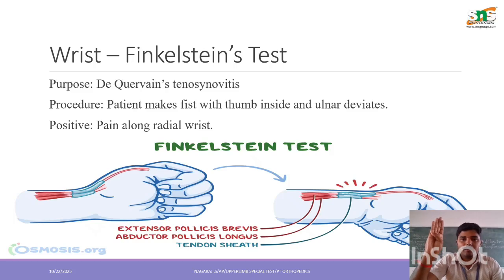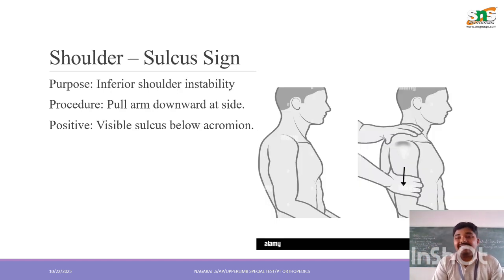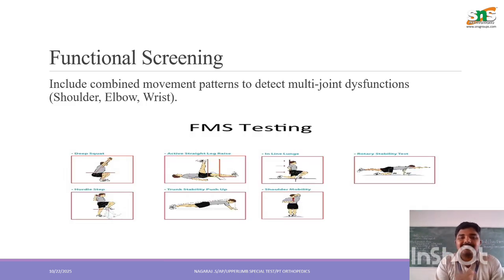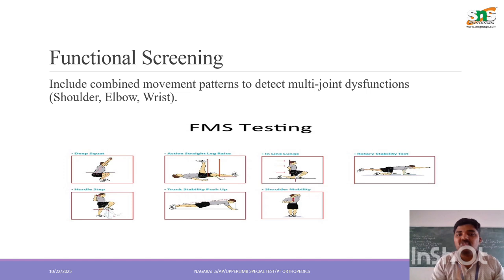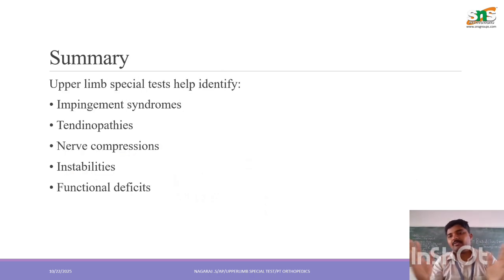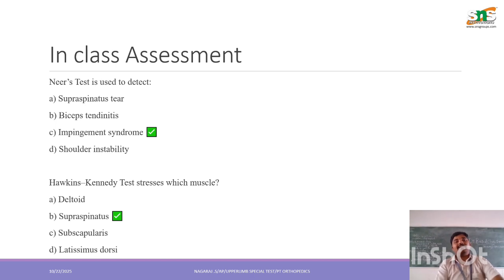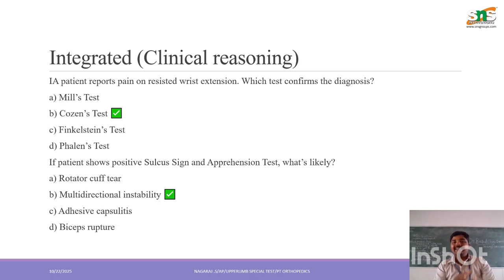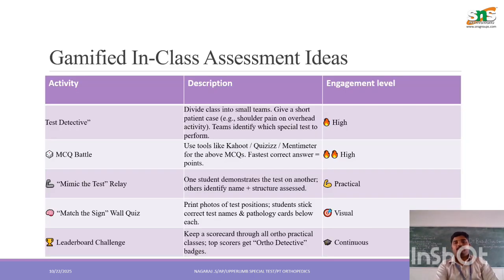PT ORTHOPEDICS/SPECIAL TEST/SNSCOPT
This video useful for final year BPT students physiotherapy in orthopedics 1st  chapter special test for upperlimb